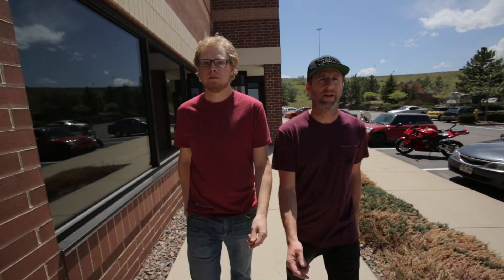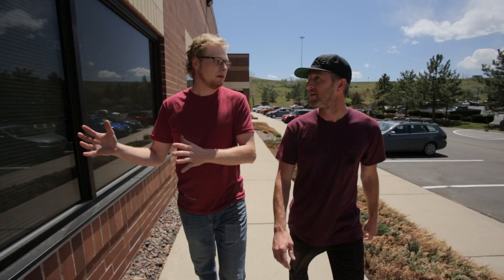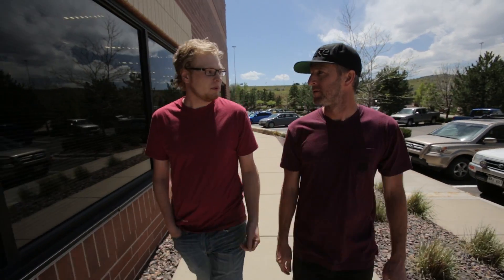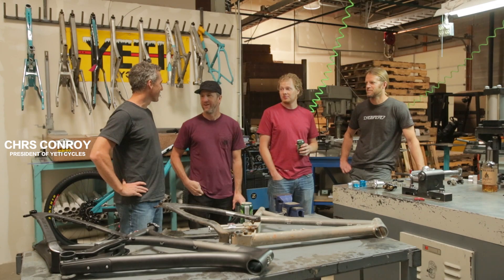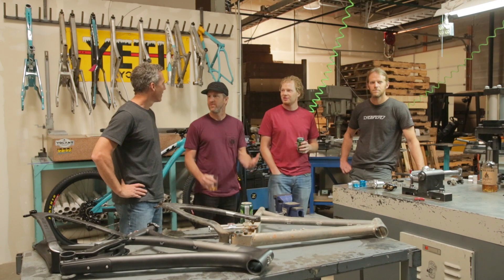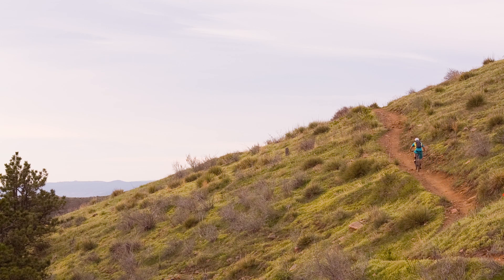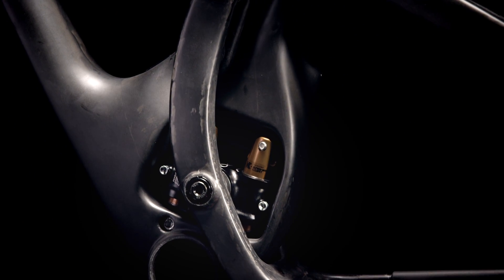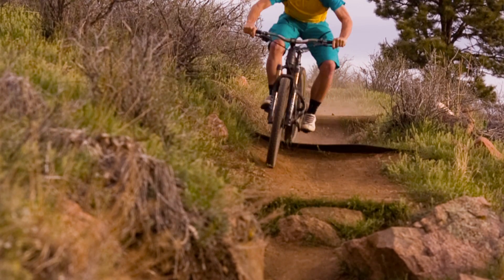Yeti Switch Infinity: Bike Magazine Blueprint Series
It's been just over three years since Yeti Cycles unveiled its 'Switch Technology' eccentric link suspension platform with the immensely popular SB-66 and subsequent SB (Super Bike) models, and now they're already introducing an altogether new system. We visited their headquarters in Golden, Colorado, to learn about the new design and create this Blueprint video to explain its intended benefits.

We also were lucky enough to get our hands on one of the first production models of the new SB5c, and we had some glorious moments testing the bike on the trails around Golden, Colorado, and Laguna Beach, California.